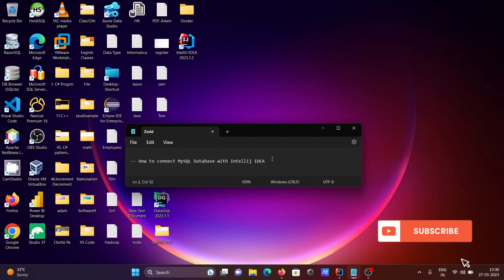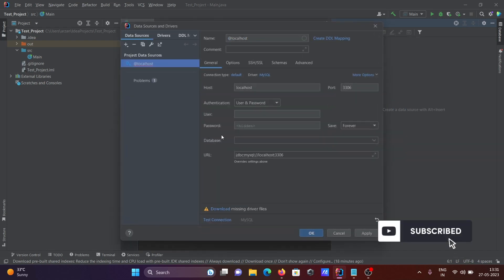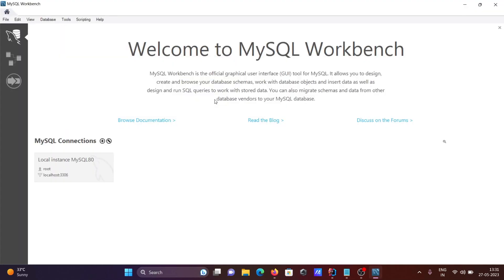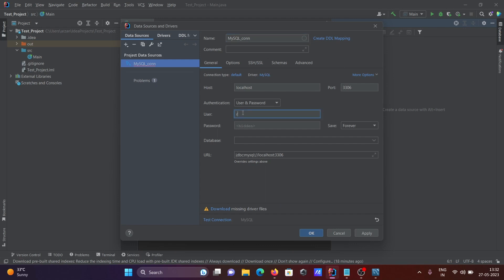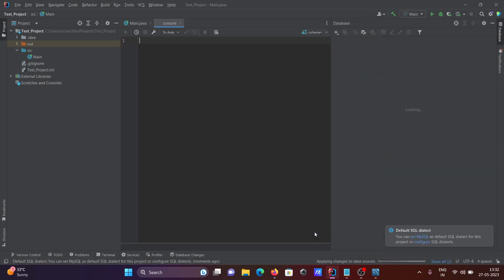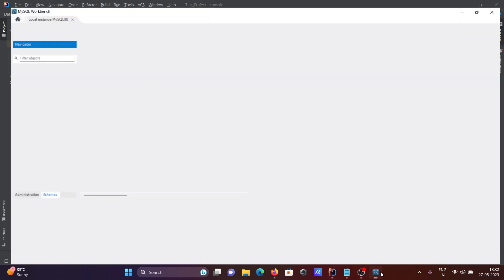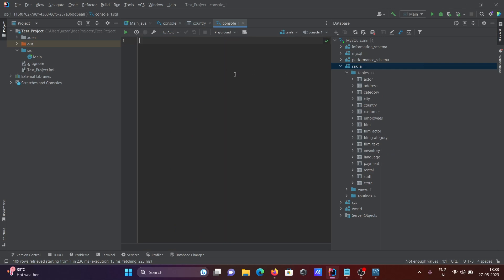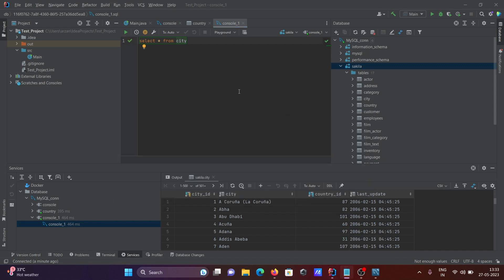How to connect MySQL with intellij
Connect mysql with intellij
Connect mysql with intellij idea
Connect mysql with intellij android
how to connect mysql in intellij
intellij mysql plugin
how to add database in intellij
intellij database plugin
java xampp mysql connection intellij